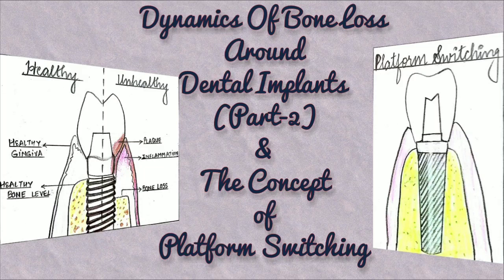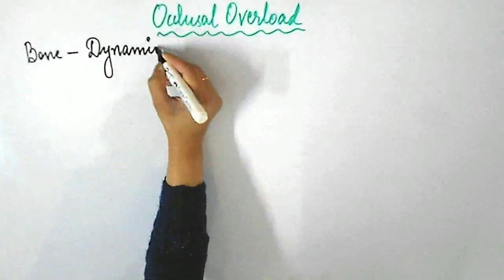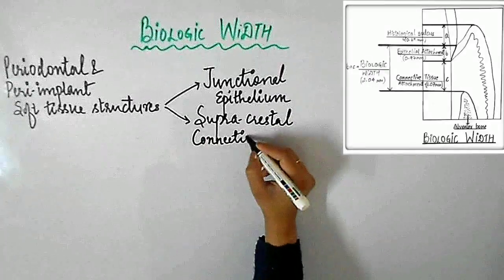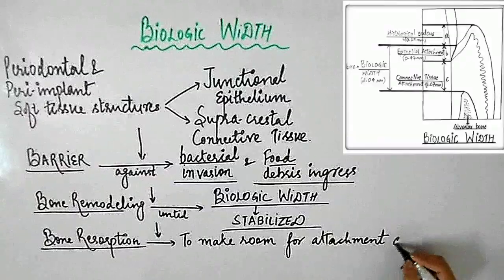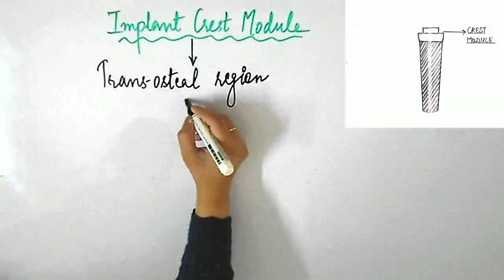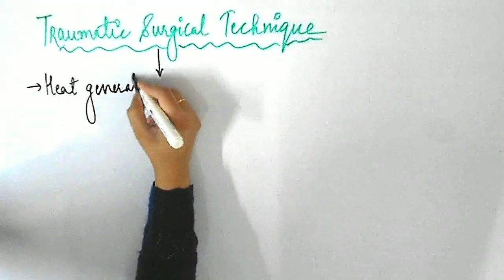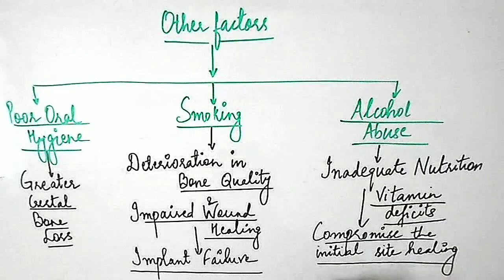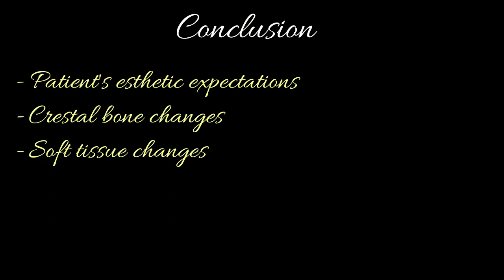Dynamics of Bone Loss around Dental Implants (Part-2)/Biologic Width/Platform Switching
This video is the second part of "Dynamics of Bone Loss around Dental Implants". It explains various factors influencing the crestal bone loss around dental implants and the concept of Platform Switching in Dental Implants.
Crestal bone preservation should always be thought of even before the treatment planning for implant placement.